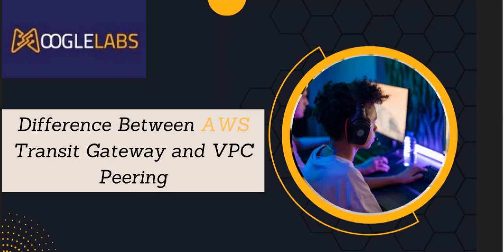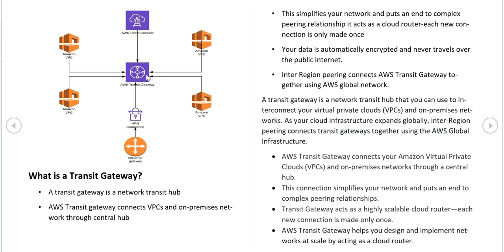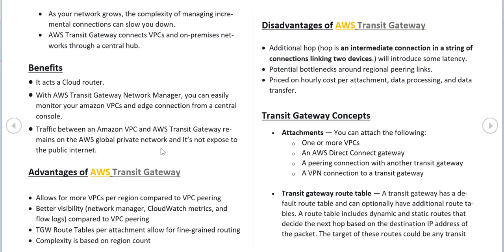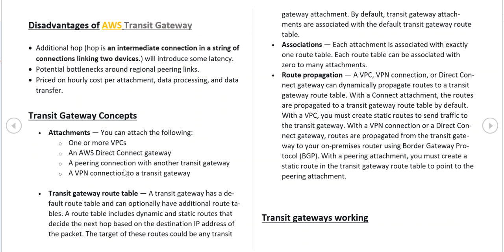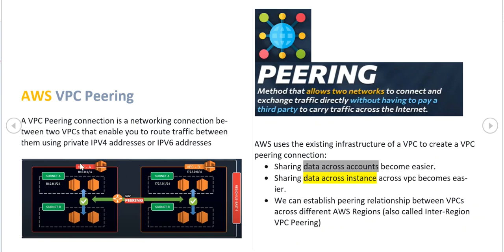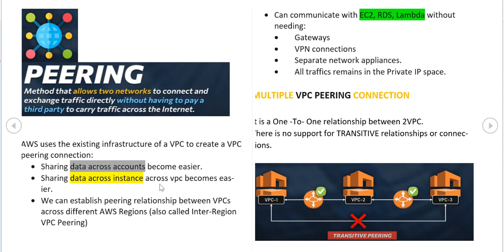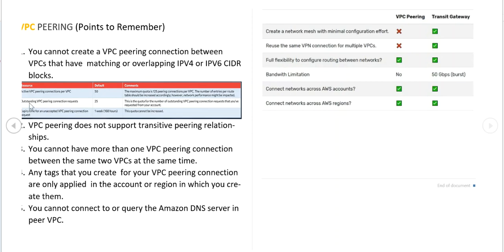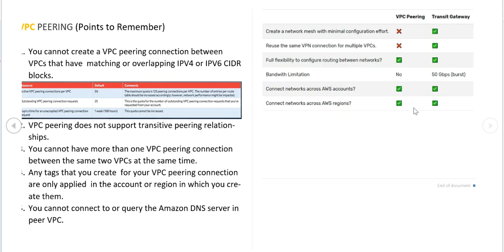Difference Between AWS Transit Gateway and AWS VPC Peering | DevOps Services Provider | MoogleLabs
In this video, we will learn what the difference Between AWS Transit Gateway and AWS VPC Peering
About MoogleLabs -